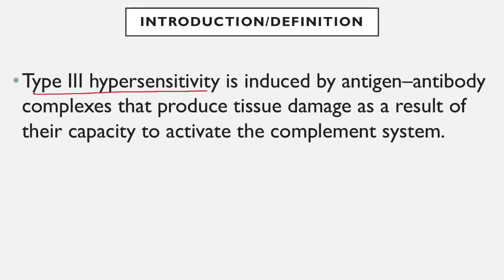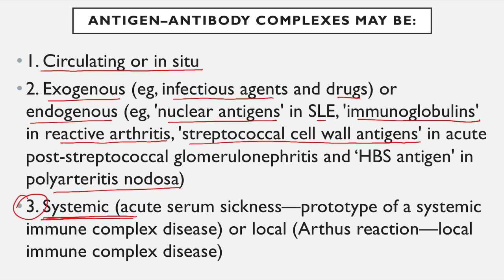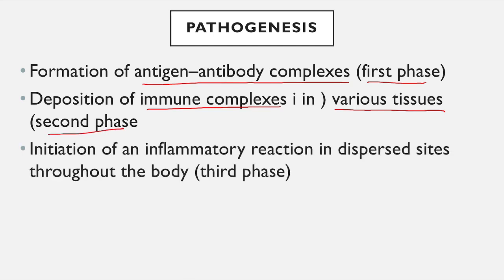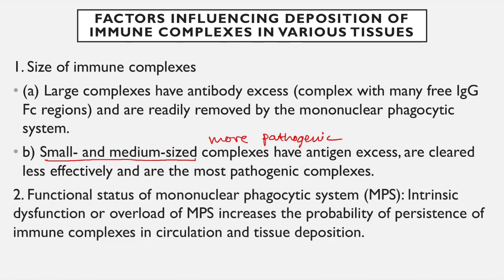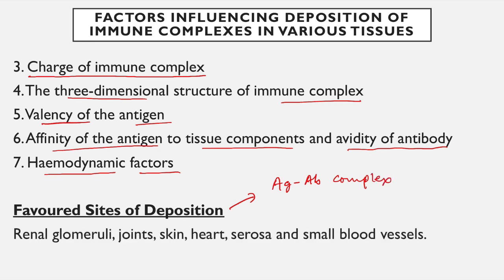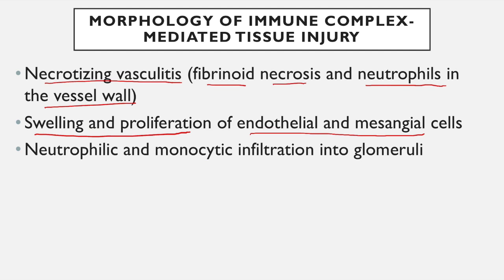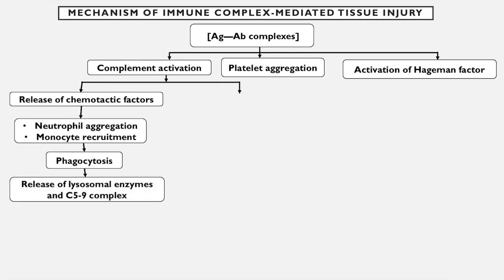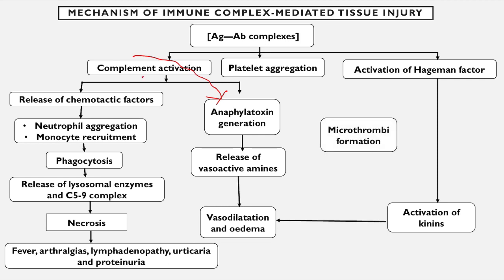Type - 3 Hypersensitivity | Pathology | MBBS & BDS First Year | Paramedics | Based on Robbins & Cotr